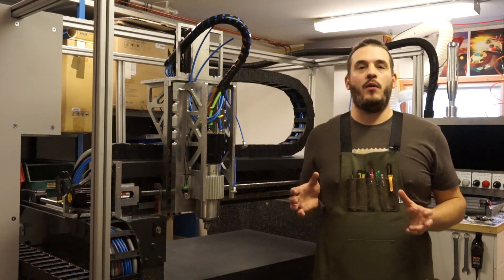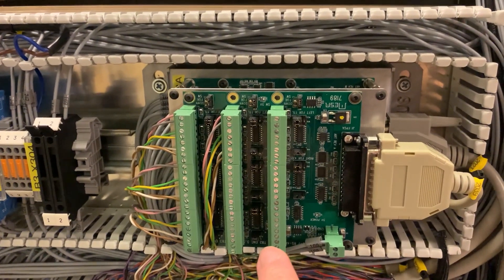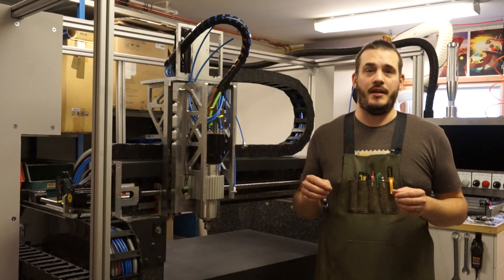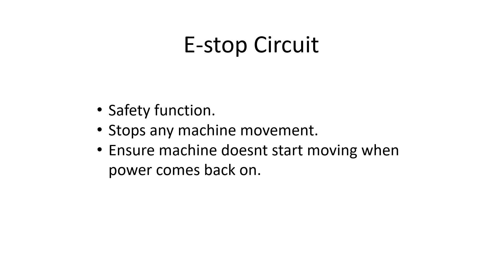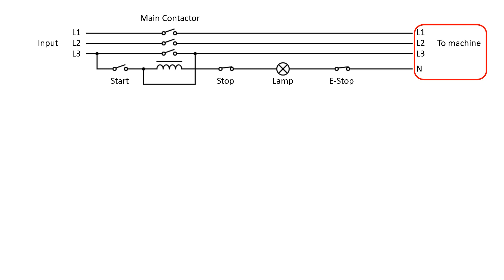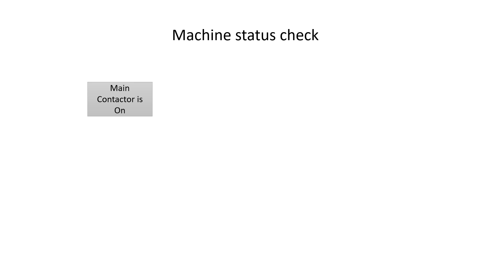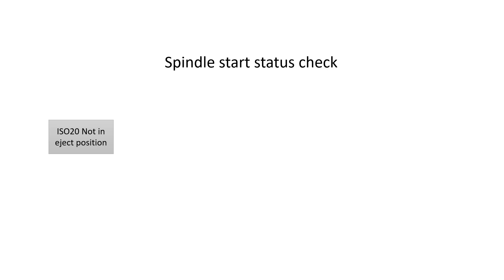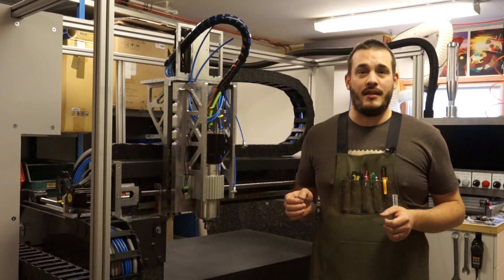DIY Granite CNC - Part 4. Overkill electric control circuit?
How I build a precision granite CNC milling machine out of a granite surface plate. In this video I will show you my electrical control cabinet and talk about the features of it.

Some key electrical components:
Servos: Pronet EMJ 04AFD22
Drives: Pronet 04AMG
VFD: Omron 3GMX2-AB022-HF
Controller: MESA 7i76 + 7i89